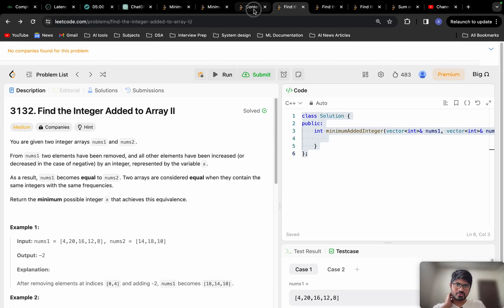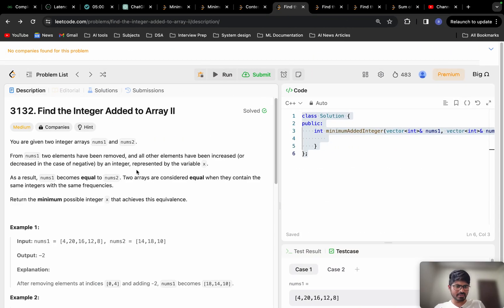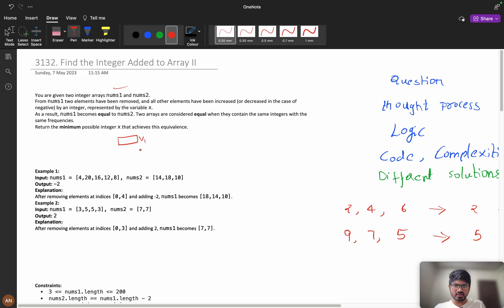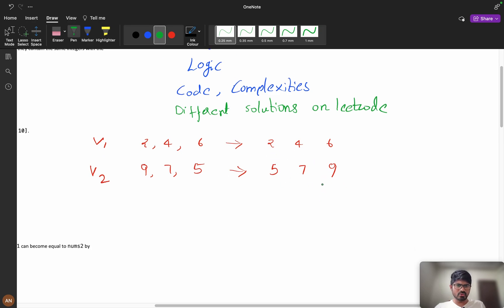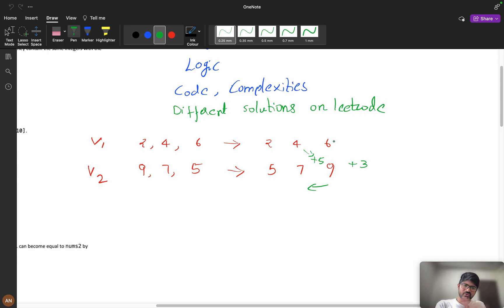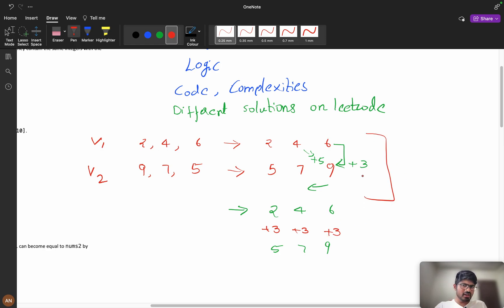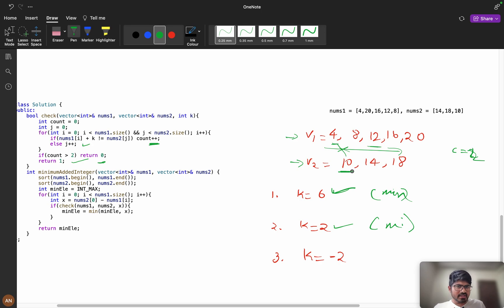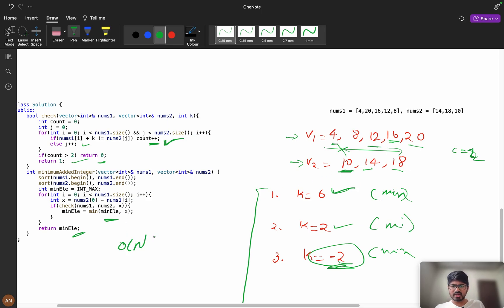3132 Find the Integer Added to Array II How to 🤔 in Interview || Sorting + Simulation ✅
1.Consistency: How I solved 550 LeetCode problems in 2023 by dedicating an average of 30 minutes on weekdays and 2 hours on weekends.
2.How many days should you dedicate to studying Data Structures and Algorithms?
3.The importance of system design in interviews.
4.How service-based companies contribute to your early career.
5.How to break down your goals and achieve them step by step (Progressing from Service-Based roles to FAANG companies)
6.FOMO (Fear Of Missing Out).